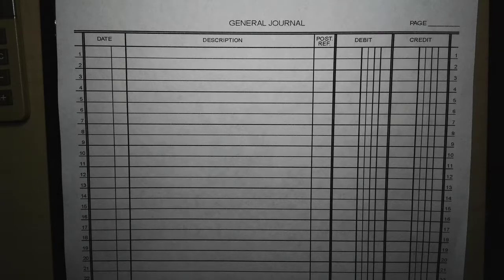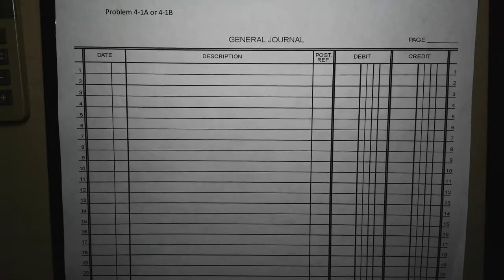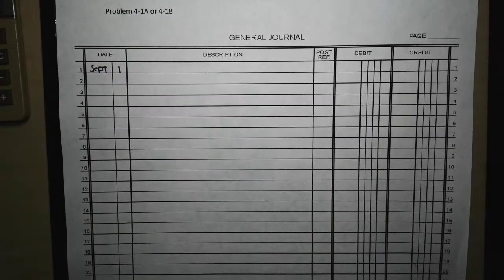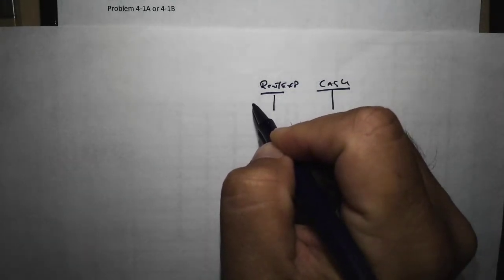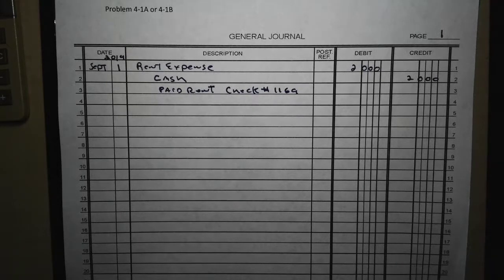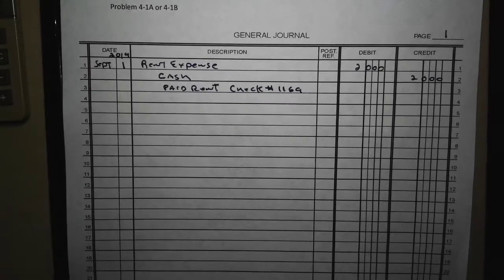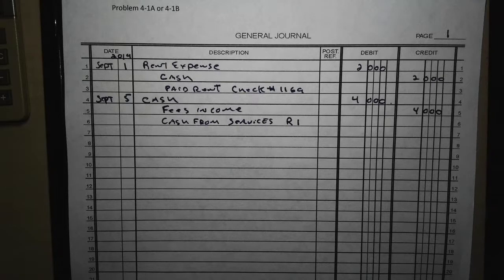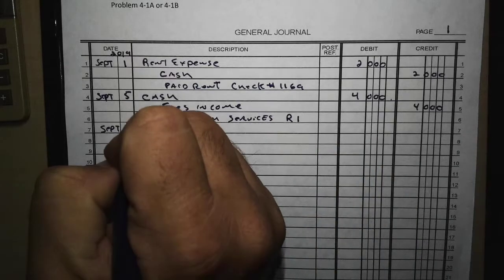Intro To Accounting Problem 4.1A